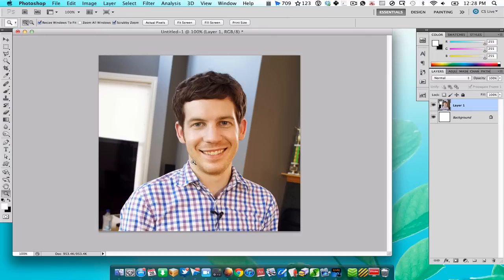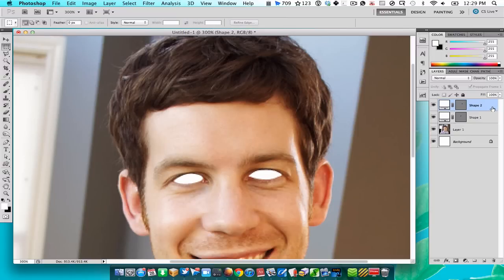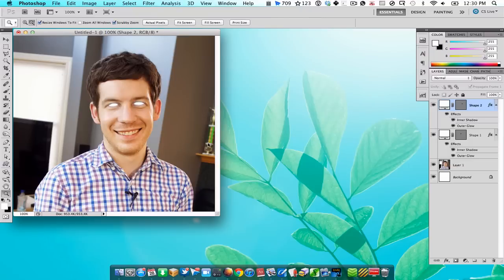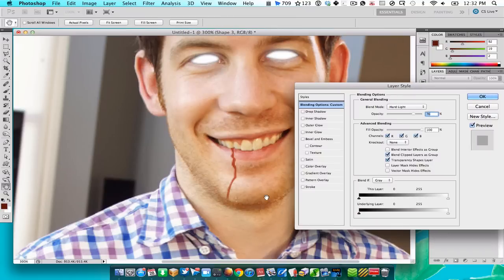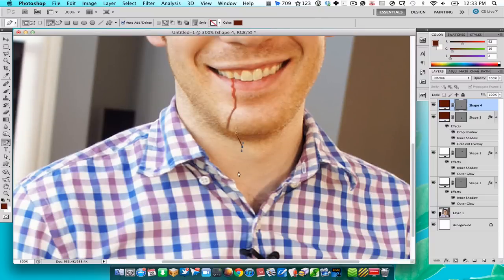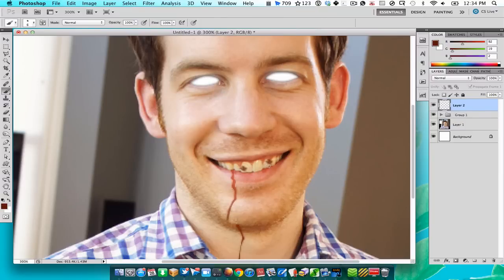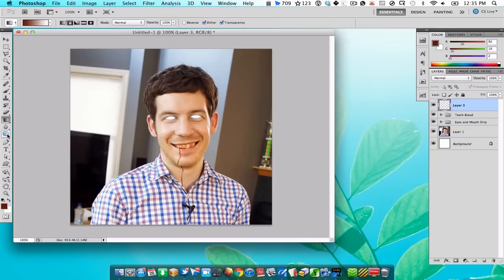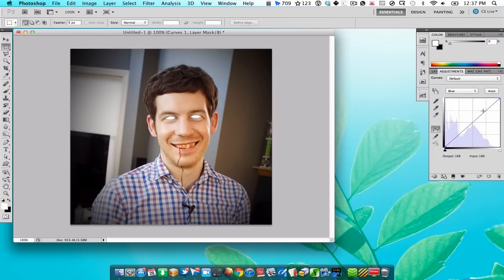How to Make Your Photos Look Extra Creepy in Photoshop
A few techniques for making your photos look super creepy and evil.